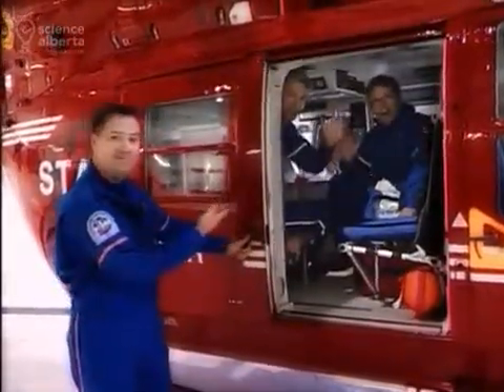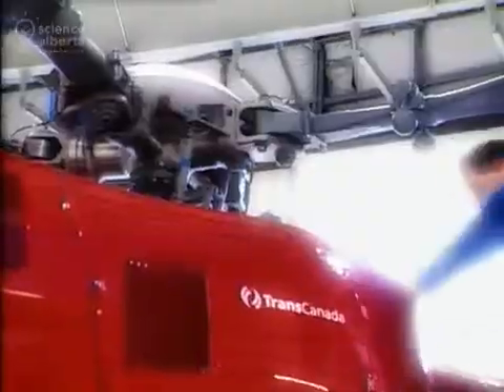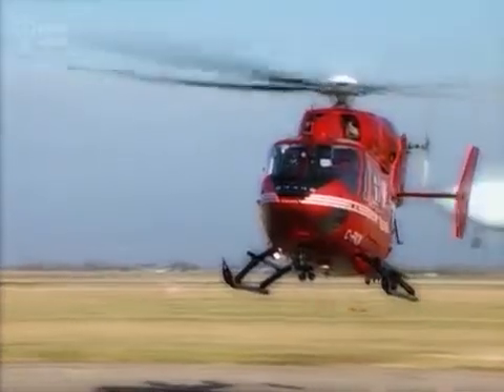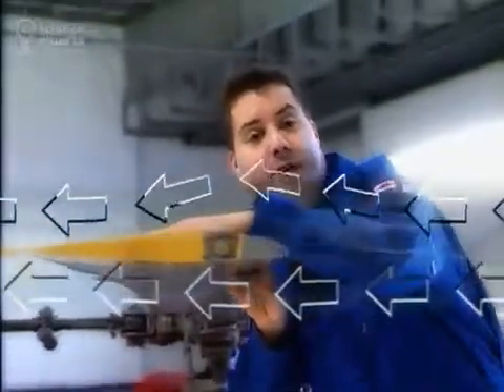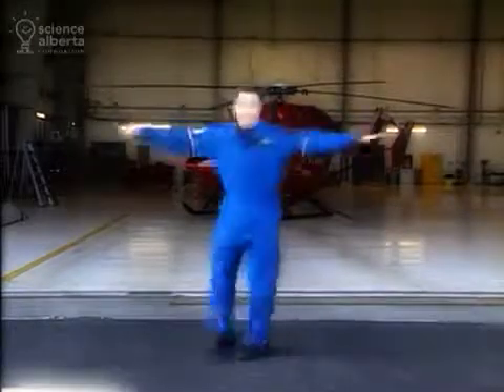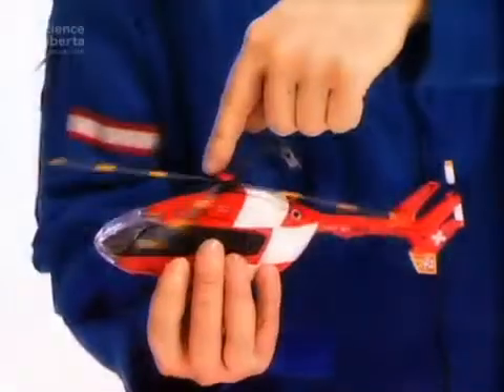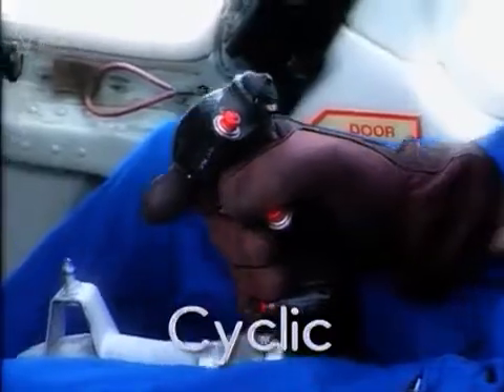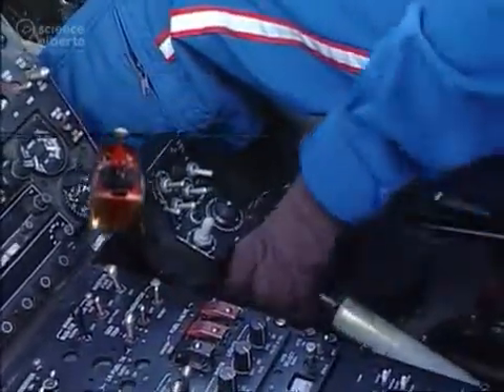Medical Emergency Helicopter Pilot *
Flying a helicopter is tricky. You must coordinate your right and left hand with your right and left feet - plus think in 3 dimensions - just to keep the helicopter airborne.  Now add in the urgency of an emergency and you really have to be on your toes.